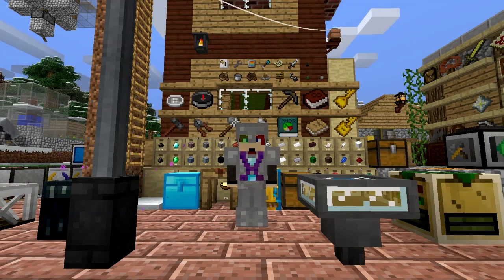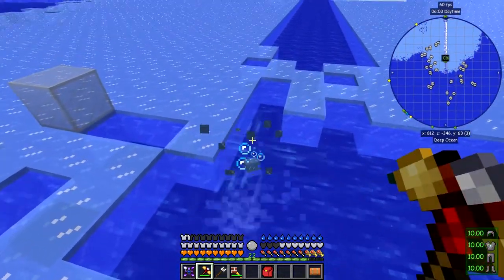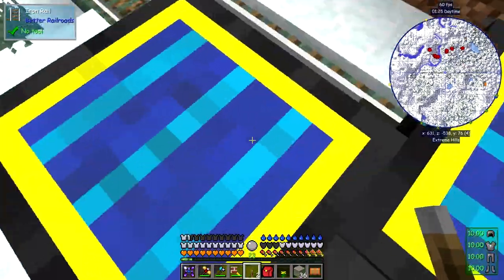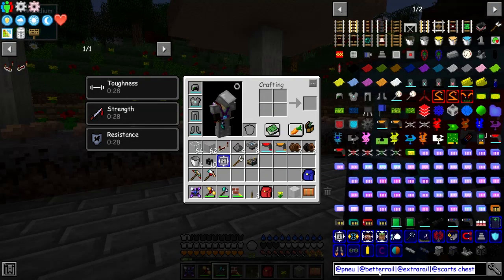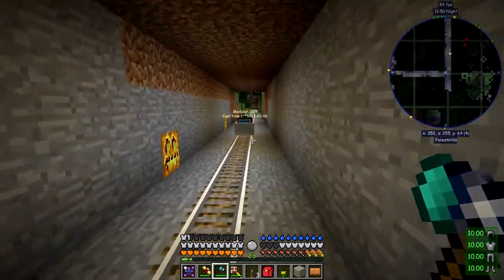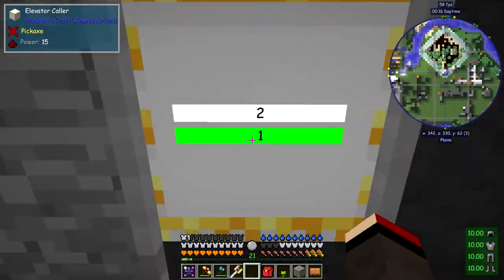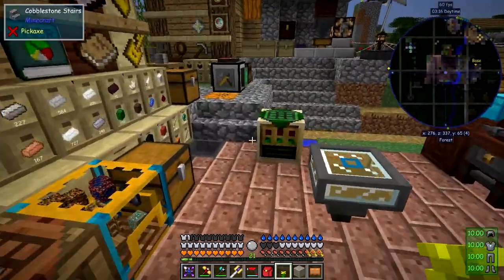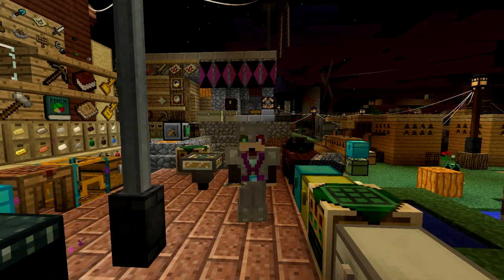Real Tech #102 - Iron Delivered by Rail and Sea & Old Forestry Farm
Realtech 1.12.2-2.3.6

Follow the cart delivering iron ore to the base, workaround winter freezing. Look at the old forestry farm. See how to power an elevator with a thermal compressor. Help the railer to lay track where I want.

What was done:
- look at module complexity
- start assembling a transporter cart
- follow a cart and boat picking up ore from the jungle base
- look at the old forestry farm
- look why we need mushrooms
- look at the layout for the farm
- look at the delivery
- rename a cart
- look at a thermal compressor
- place down the railer
- help the railer to lay track

This video is the my hundred and second episode of Danny & Son's Real Tech mod pack geared towards more immersive and realistic game mechanics.